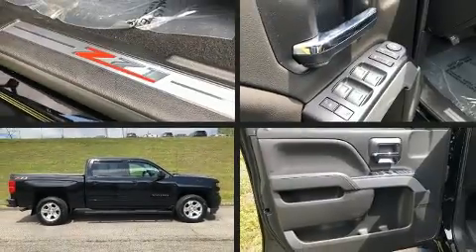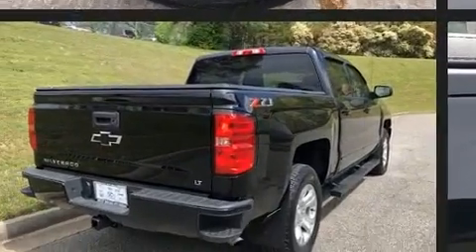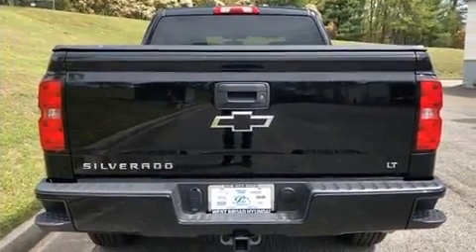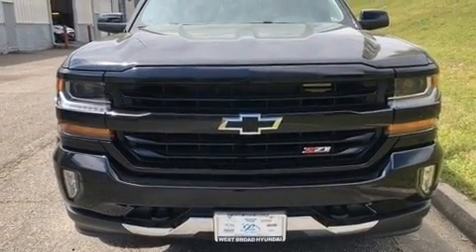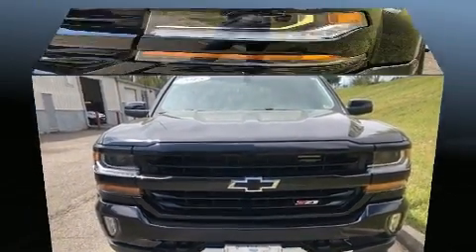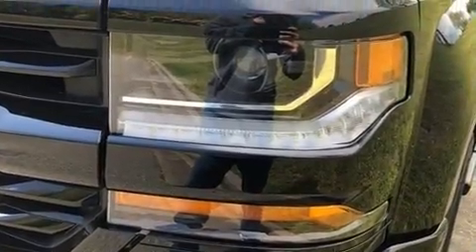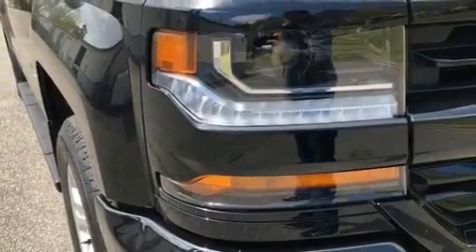2018 Chevrolet Silverado 1500 LT in Henrico, VA 23294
West Broad Hyundai
8903 West Broad Street
in Henrico, VA 23294

Discerning drivers will appreciate the 2018 Chevrolet Silverado 1500. With just over 10,000 miles on the odometer, this truck stands out from the crowd, boasting a diverse range of features and remarkable value! Under the hood you'll find an 8 cylinder engine with more than 350 horsepower, and for added security, dynamic Stability Control supplements the drivetrain. Four wheel drive allows you to go places you've only imagined. It's equipped with tons of terrific amenities, but it won't break your budget. Such as remote keyless entry, a rear step bumper, front dual-zone air conditioning, tilt and telescoping steering wheel, heated door mirrors, an overhead console, a trailer hitch, and a split folding rear seat. With high intensity discharge headlights illuminating your path, you'll always appreciate maximum visibility. Premium sound drives 6 speakers, providing you and your passengers a sensational audio experience. Chevrolet ensures the safety and security of its passengers with equipment such as: dual front impact airbags, head curtain airbags, traction control, ignition disabling, and 4 wheel disc brakes with ABS. Brake assist technology provides extra pressure when applying the brakes. It also arrives with a Carfax history report, providing you peace of mind with detailed information. We have a skilled and knowledgeable sales staff with many years of experience satisfying our customers needs. We'd be happy to answer any questions that you may have. We are here to help you.